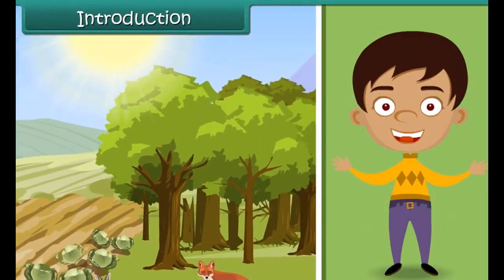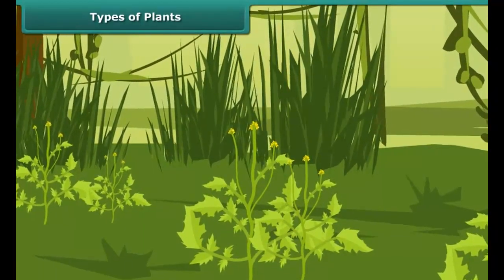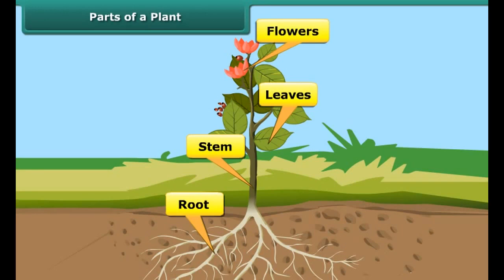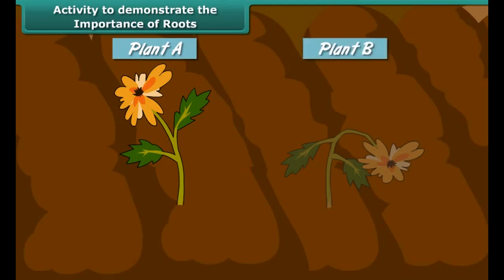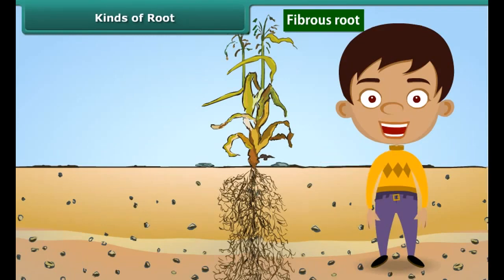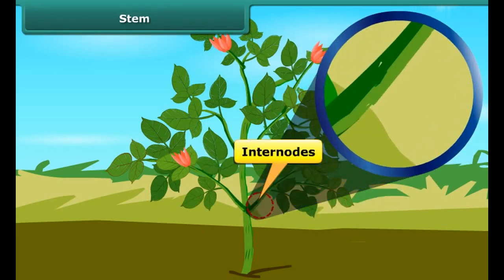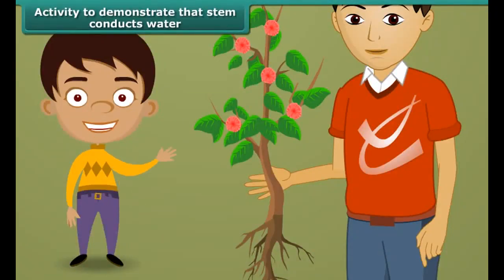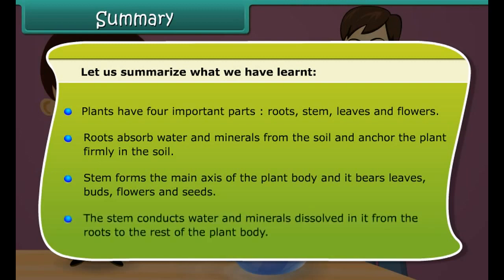class 6 science eng @kind of root